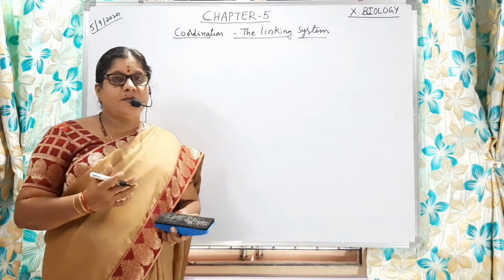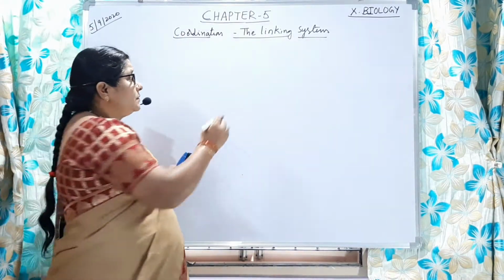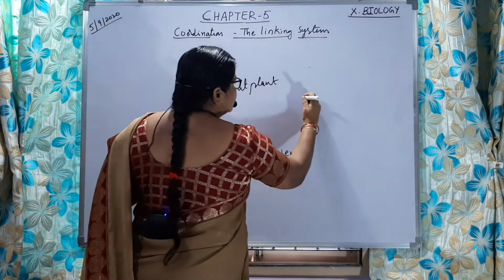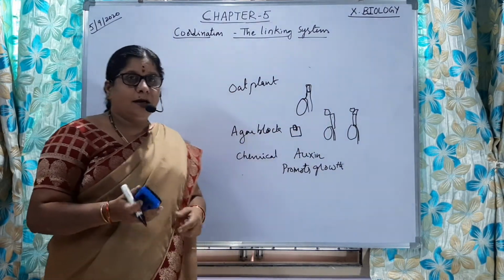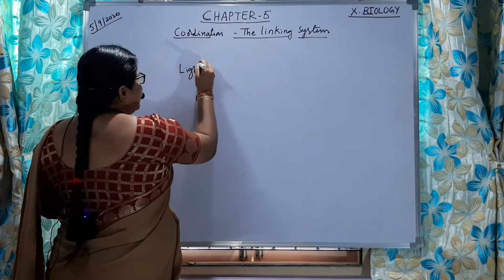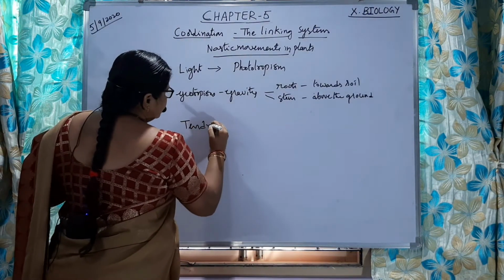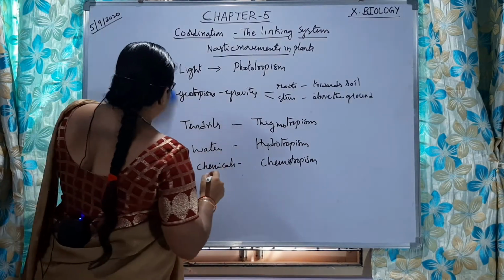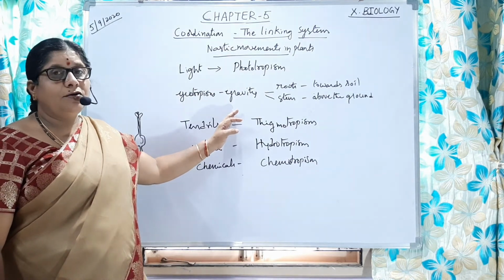10th Biology _Telangana State Board _Chapter 5_ Coordination _ The Linking system